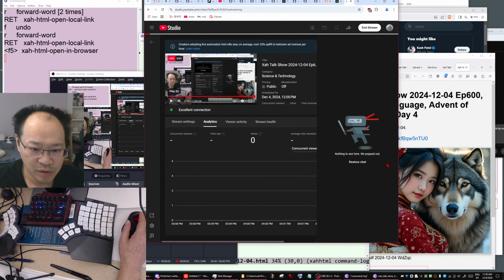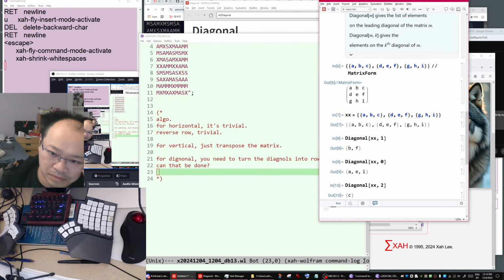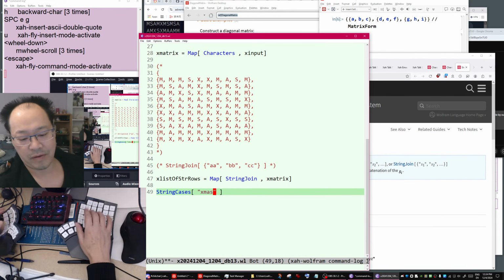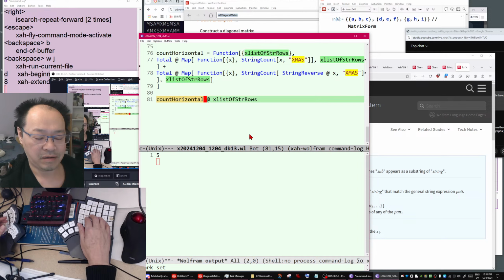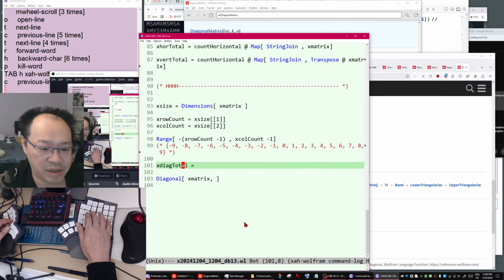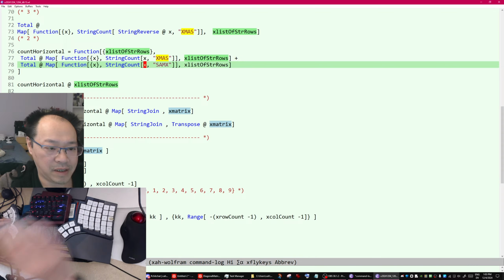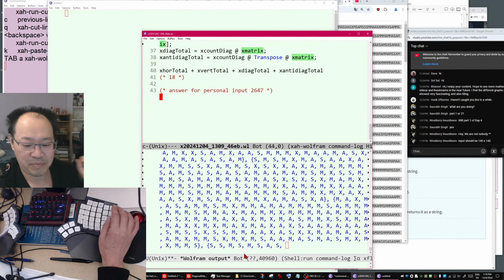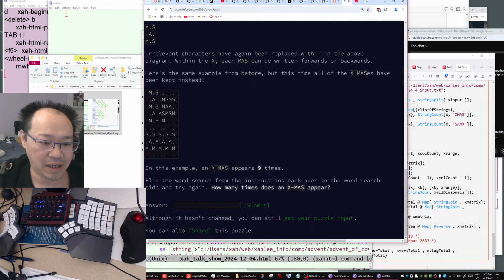Xah Talk Show Ep600, Wolfram Language, Advent of Code 2024, Day 4